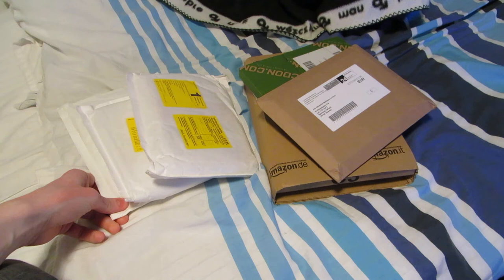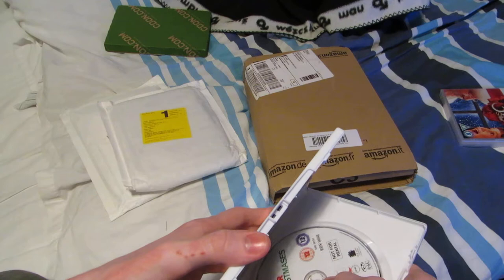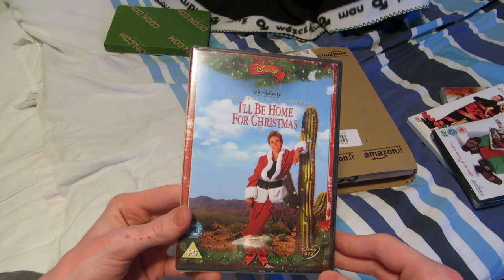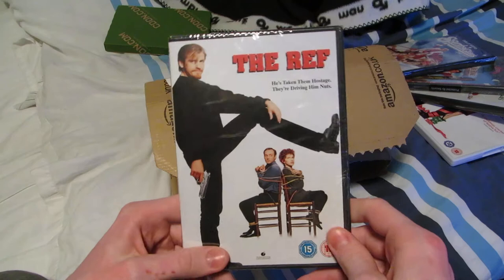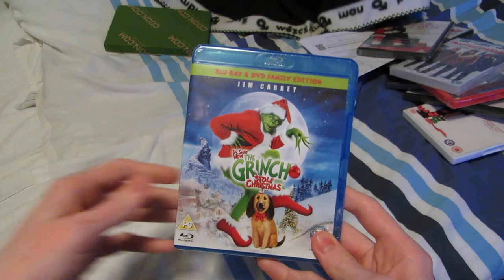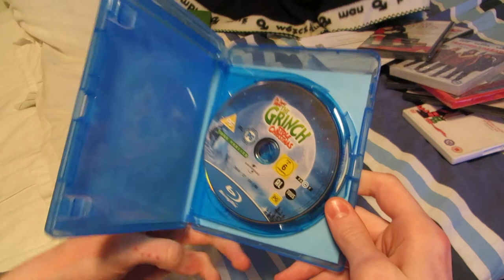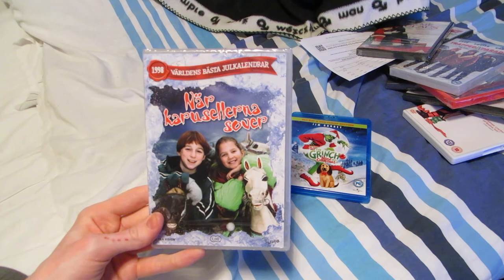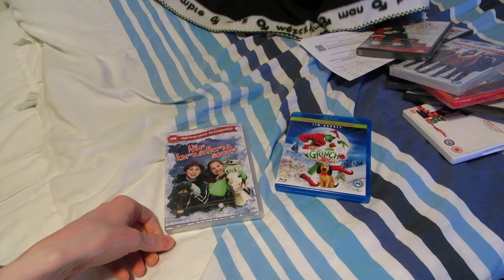DVD Unboxing - Christmas Flicks!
I apolagize, Elizabeth Perkins is not the little girl. I just assumed. It's Celia Hodes from Weeds damnit! Had no idea she was in it.

And, well, I must be confused today because the Grinch animated short is not on the blu-ray. I suppose I thought the movie with Jim Carrey was only called "The Grinch" so with that text on the back I assumed, well, that's a different title, must be the "original" one then. But it is in fact the title of this Jim Carrey adaptation as well, so that was just referring to the fact that this blu-ray release contains a DVD of the film along with the blu-ray. Oh well. Sorry!